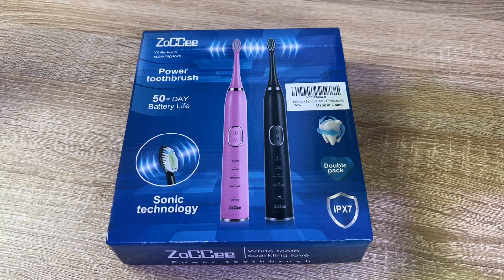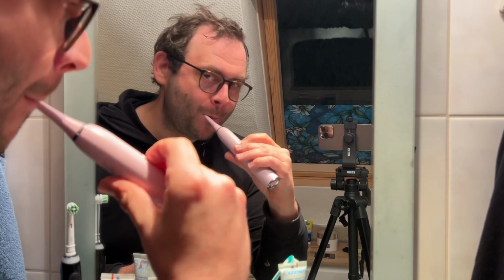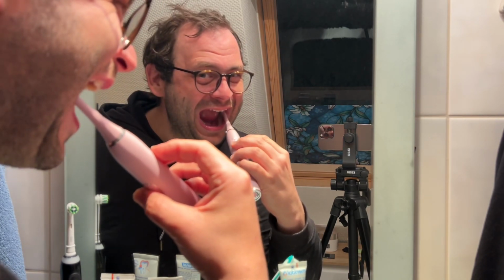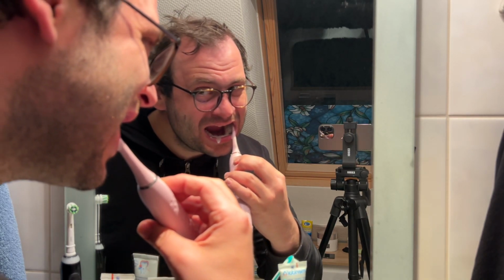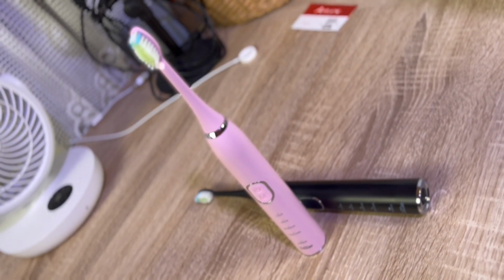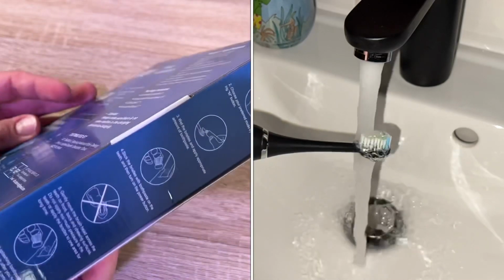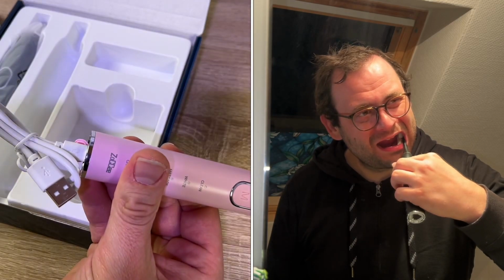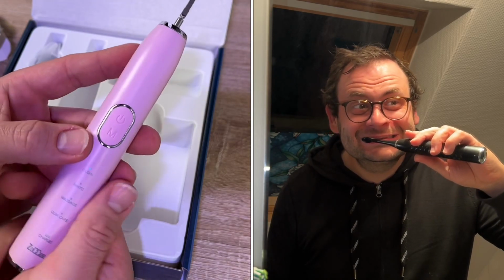Electric Toothbrushes Twin Pack, ZoCCee Sonic Toothbrushes 2 Handpieces unboxing and instructions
Electric Toothbrushes Twin Pack, ZoCCee Sonic Toothbrushes 2 Handpiece with 8 Replacement Toothbrush Heads 2 Brush Head Protective Case 5 Cleaning Modes 2 Minute Timer USB Rechargeable IPX7 Waterproof

Electric toothbrush: with 38,000 vibrations per minute, these teeth can be cleaned deep and effectively. This brings you whiter and healthier gums and teeth.
2 handpieces and 8 brush heads: two toothbrushes, one in black and one in pink, each toothbrush is equipped with four toothbrush heads, which can satisfy the needs of couples or the whole family.
4 cleaning modes: 5 different cleaning modes (Clean, White, Massage and Gum Care) to meet different needs of dental care, also suitable for sensitive teeth.
USB rechargeable and durable battery: with USB cable, these sonic toothbrushes can be charged at home or when travelling by power bank, laptop and others. Lithium-ion battery, 4 to 5 hours full charge for about 50 days of use.
Timer: 2 minute timer helps you keep this recommended 2 minutes cleaning time. It will automatically stop working after two minutes. During these two minutes, the device pauses every 30 seconds for 0.8 seconds to remind the user that it is time to clean other parts of the mouth.